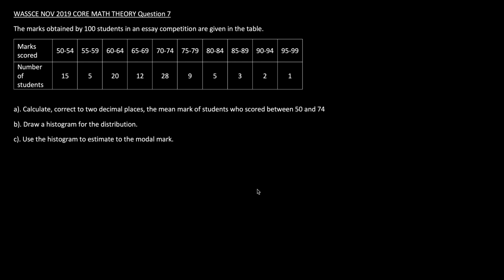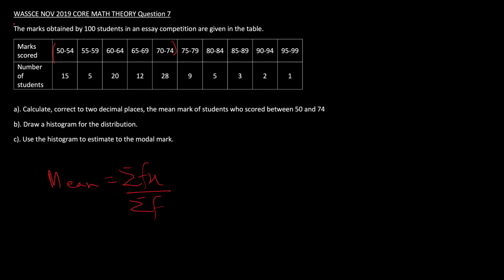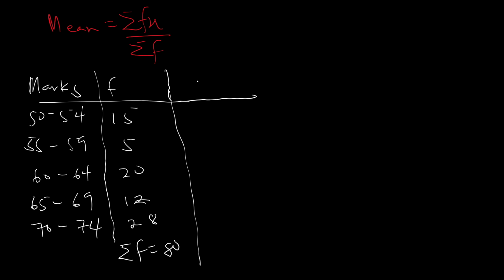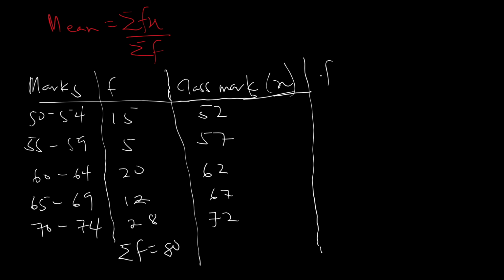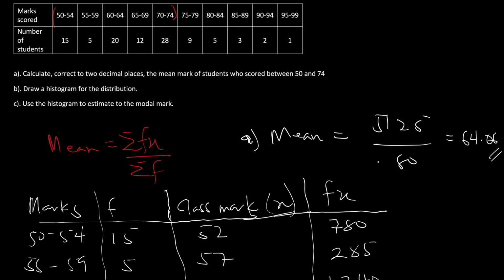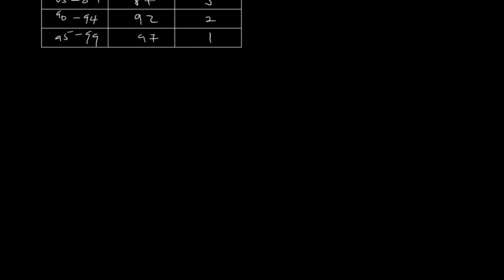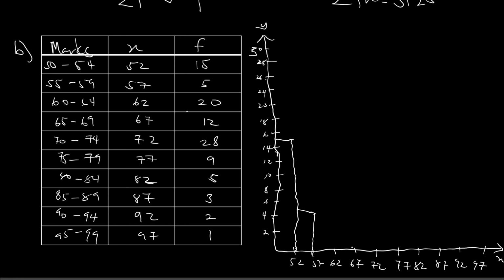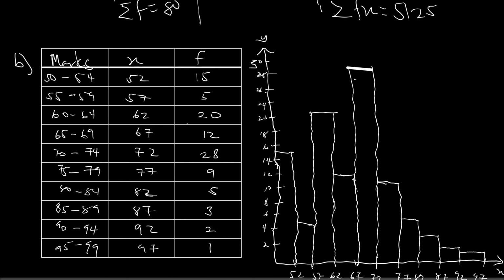WASSCE Nov-Dec 2019 Core Math | Solved Theory Q7